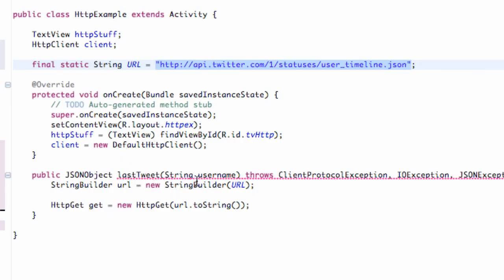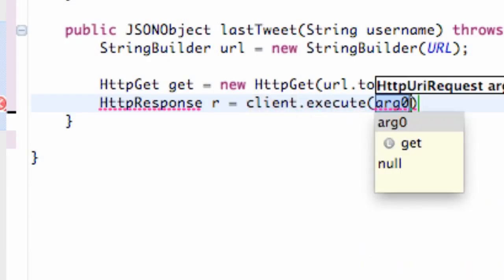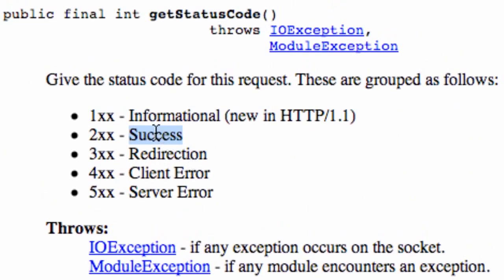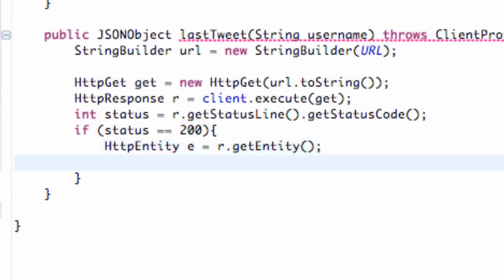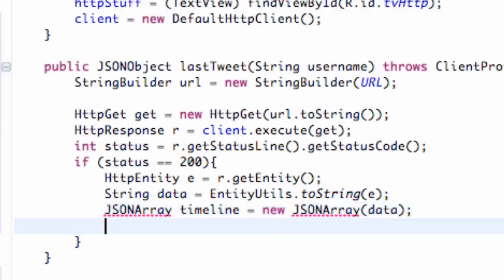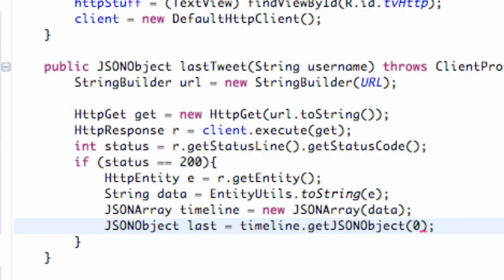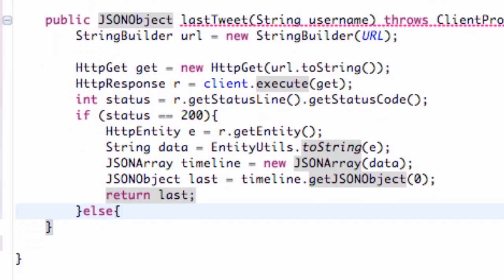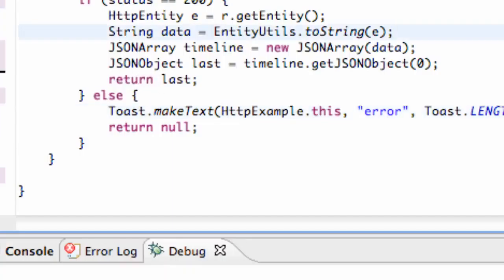Android Developing Applications Tutorial 151 JSONArrays and JSONObjects